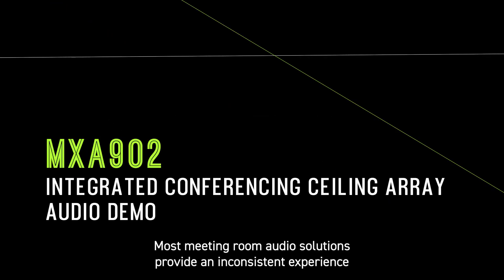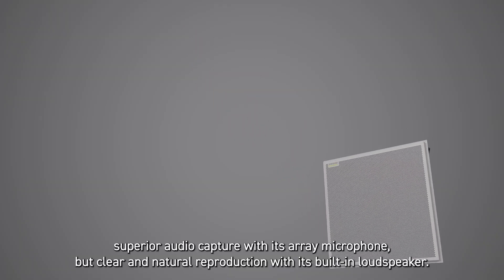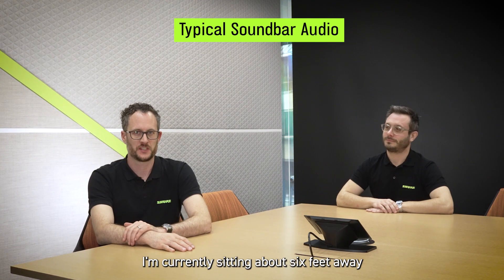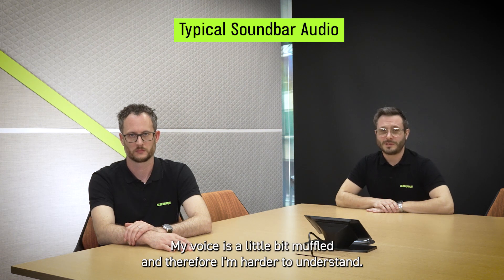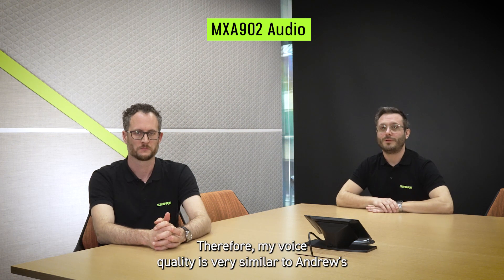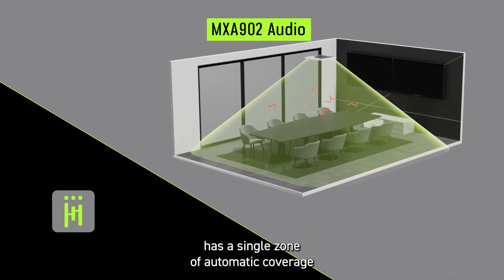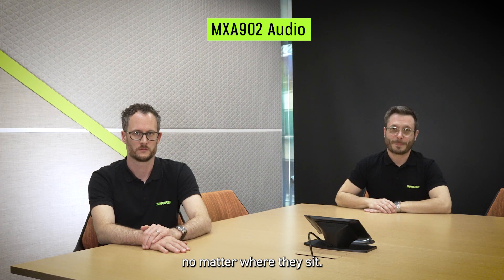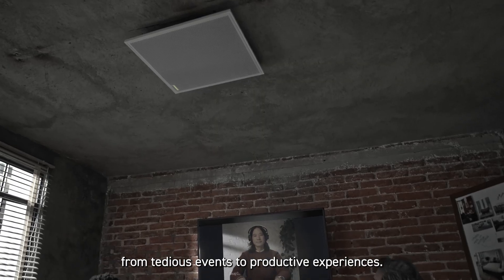Shure Microflex® Advance™ MXA902 Ceiling Array + Loudspeaker Audio Demo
Experience premium conferencing audio for all meeting participants in this demo of the MXA902 ceiling array + integrated loudspeaker! Hear difference between the MXA902 versus a typical wall-mounted soundbar positioned at the front of a room. The MXA902 is the fastest way to better sound.